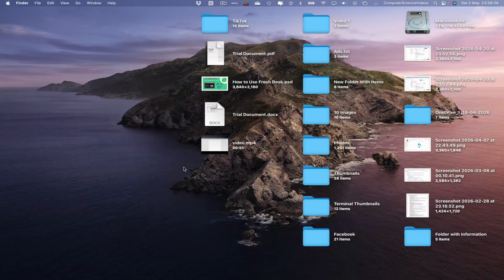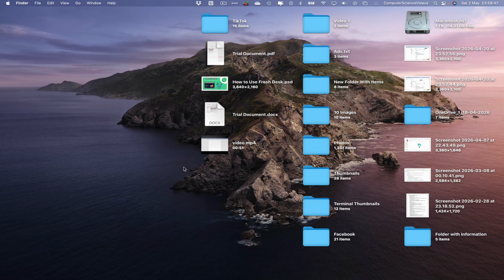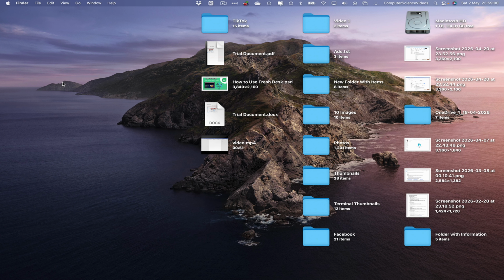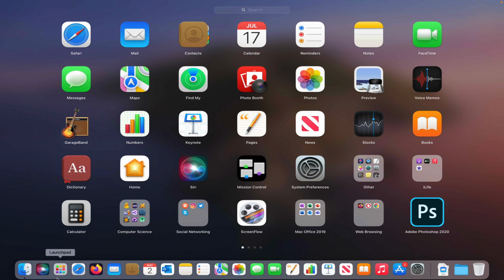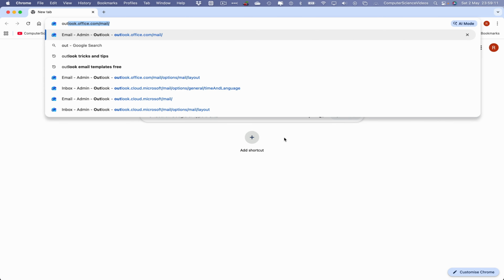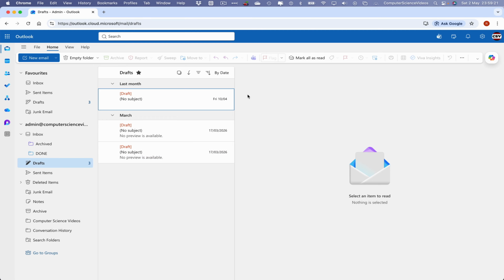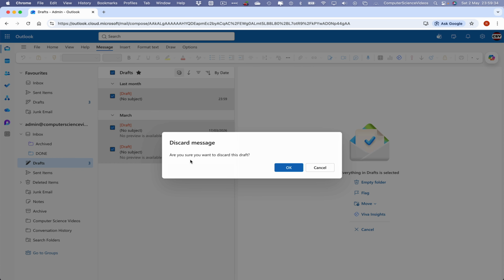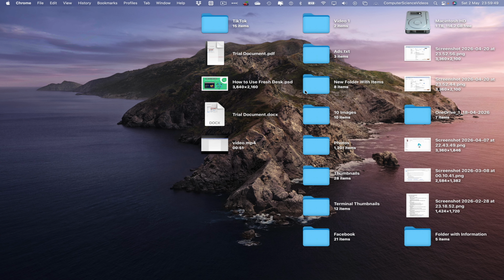How to DELETE all Draft Emails On Outlook Using a Mac - Basic Tutorial (2026)